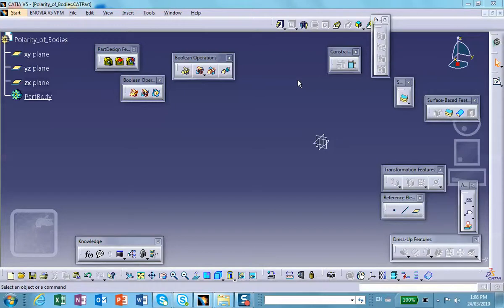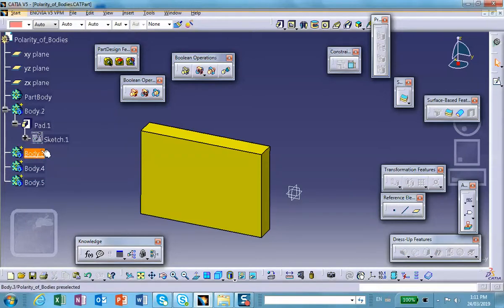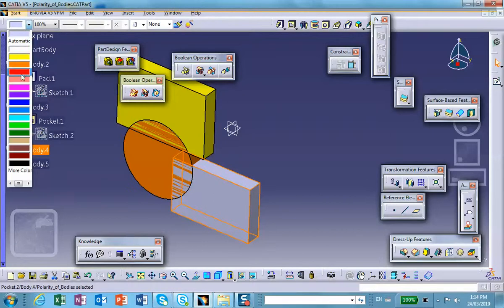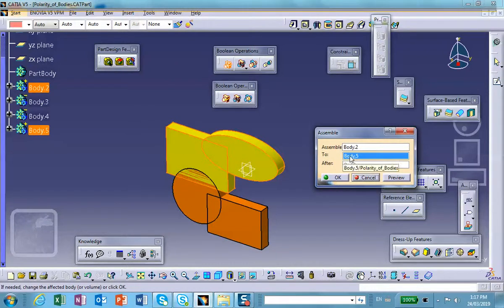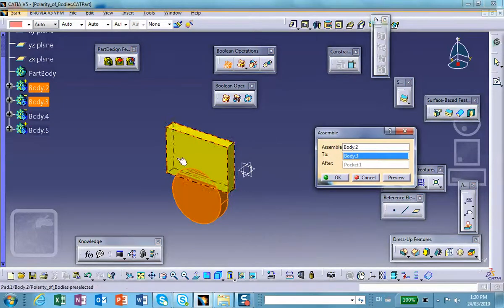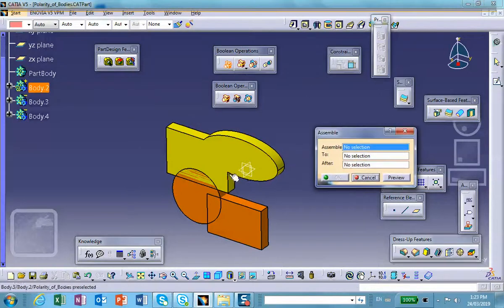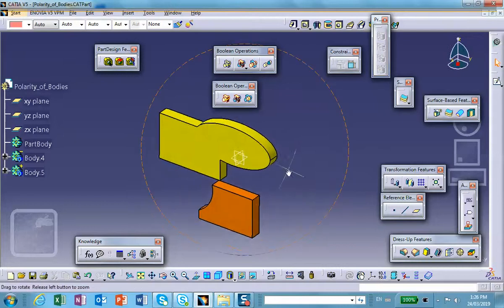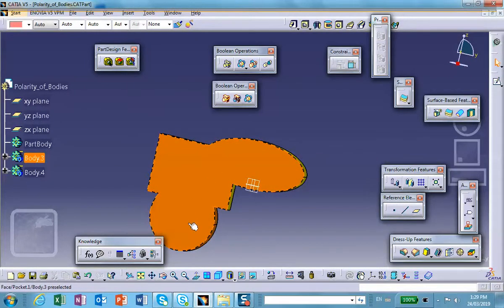CAD, Boolean 2 of 3 Assemble Add Remove, Catia v5, Nader G Zamani